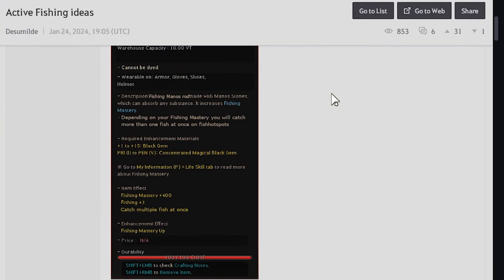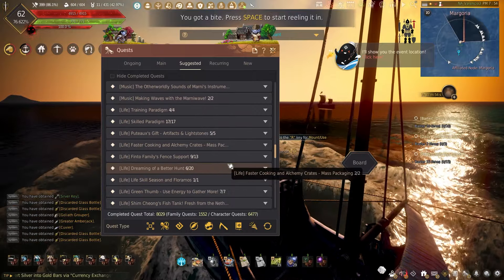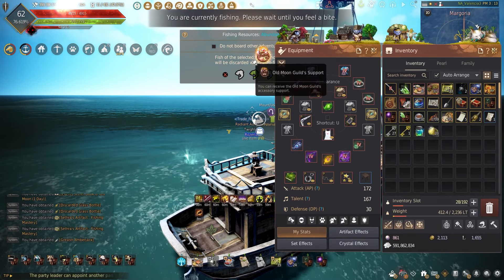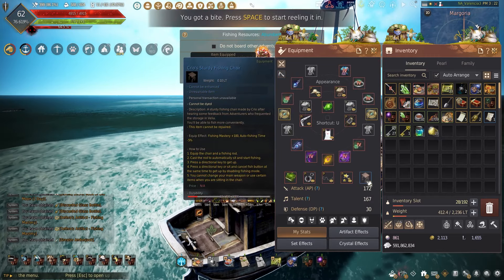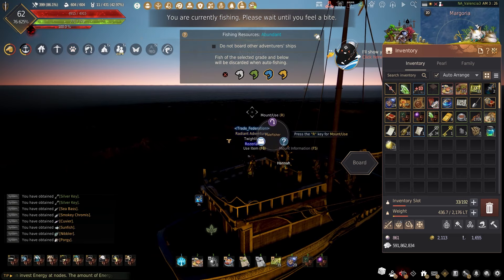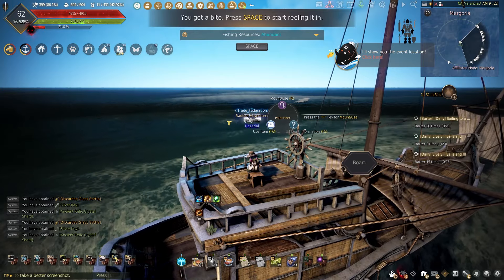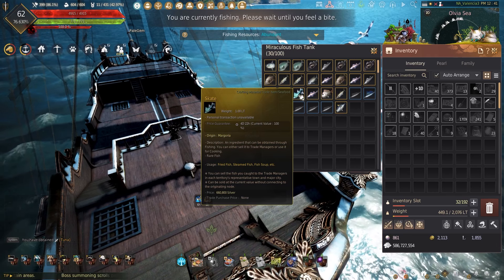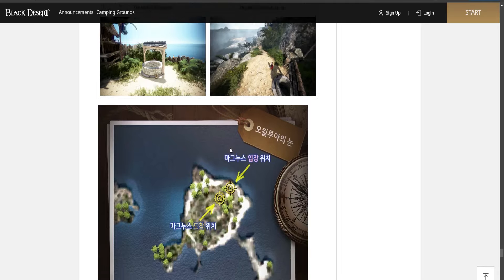AFK Fish Longer With The NEW 100 Slot Fish Tank in Black Desert Online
Tired of always stopping AFK Fishing in Black Desert because of full inventory or the value of the fish is dropping the longer you AFK or Active Fish? Look no further than the new Crio's Miraculous Fish Tank and the better 100 slot Shim Cheong Miraculous Fish Tank! Check out what makes these tanks worth getting and how to maximize your new Fish tank to make money easier in Black Desert Online!

0:00 Intro
0:35 Crio's Miraculous Fish Tank
1:03 Crafting 100 Slot Tank
2:26 Maximize Fish Tank Use
4:17 Fishing Locations
4:32 Silver Fishing
6:08 Experience Fishing
7:29 Silver/EXP Fishing
8:03 Outro